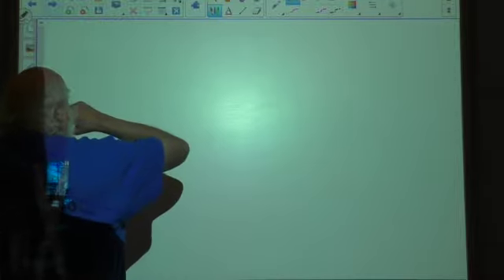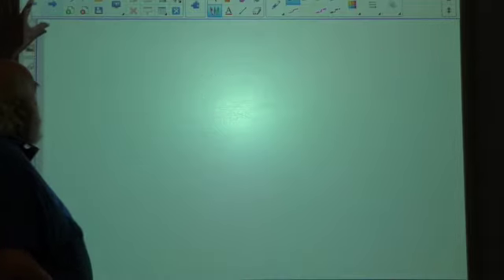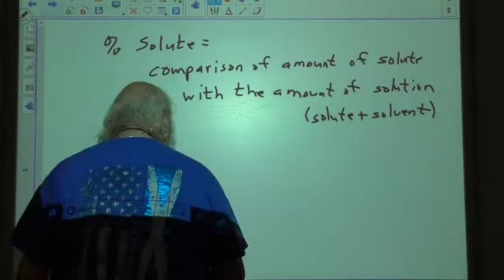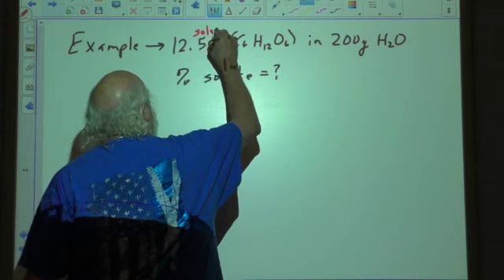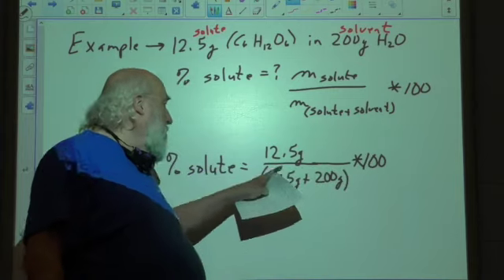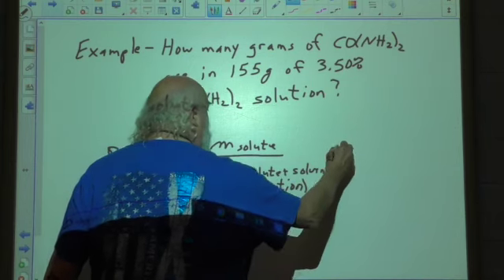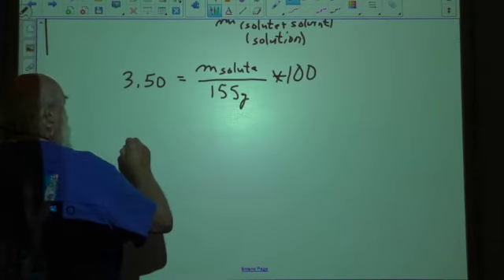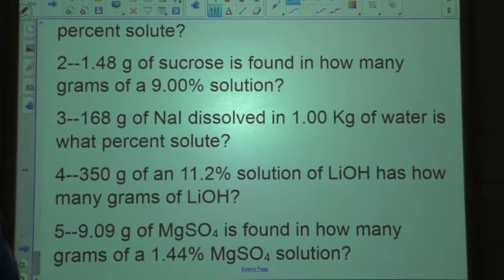Percent Solute, Part 2 SD 480p